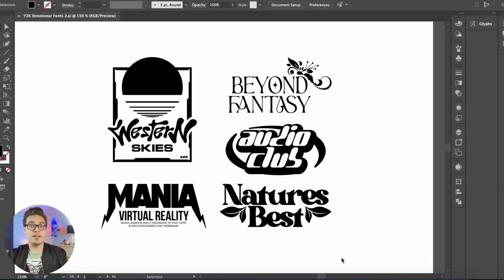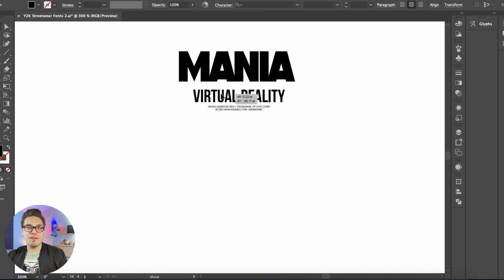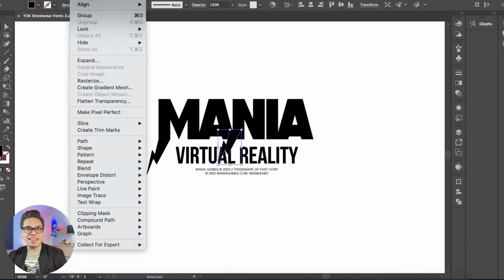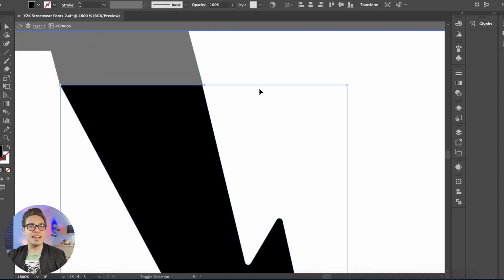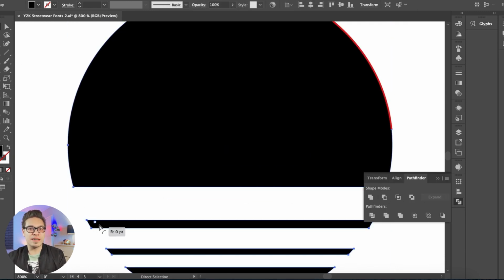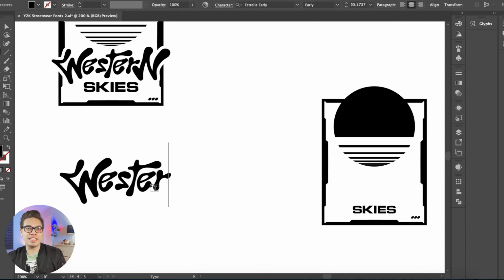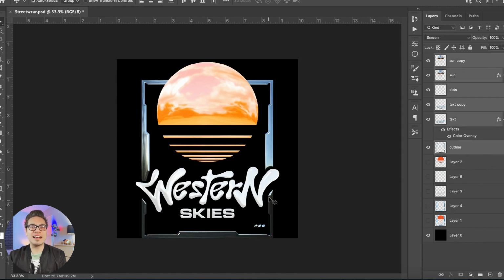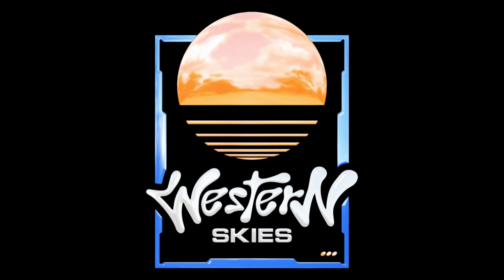Best Free Y2K & Streetwear Fonts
working with some free fonts to create some streetwear inspired graphics.

00:00 - Intro
00:25 - Community
01:39 - Discord Mixtape Collab Announcement
02:15 - Support My Work
03:00 - PG Gene Font
04:12 - Distortion Font
05:28 - Bright Font
06:05 - Aesthetica Font
06:55 - Estrella Font
08:18 - Illustrator Color Treatment
09:13 - Photoshop / Eye Candy Chrome Effects
11:44 - Outro